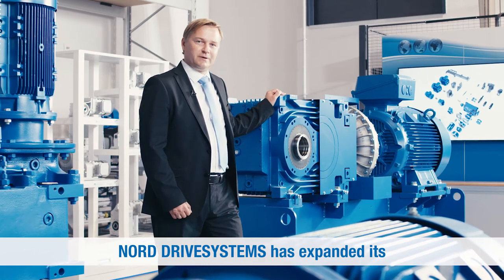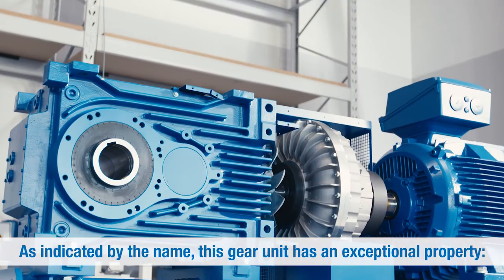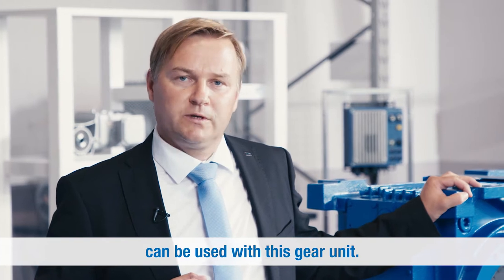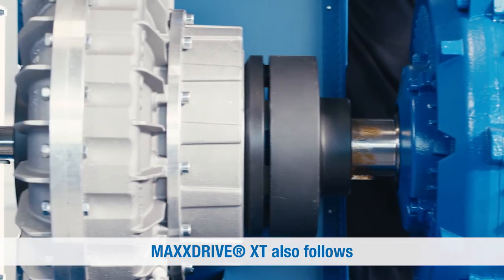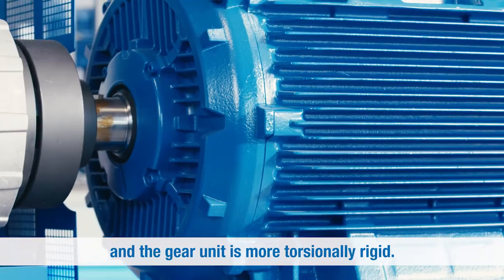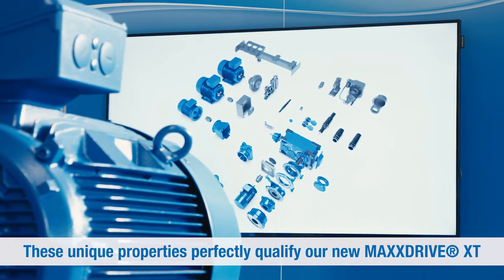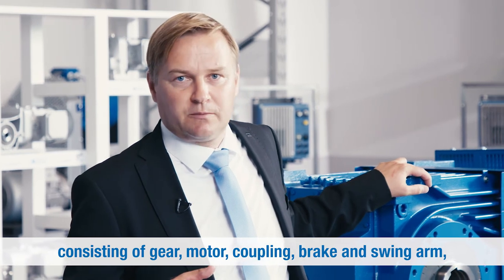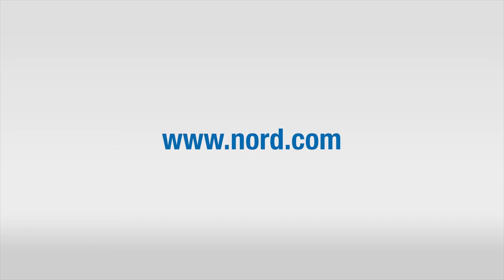NORD DRIVESYSTEMS | Product | MAXXDRIVE® XT Right-Angle Gear Unit